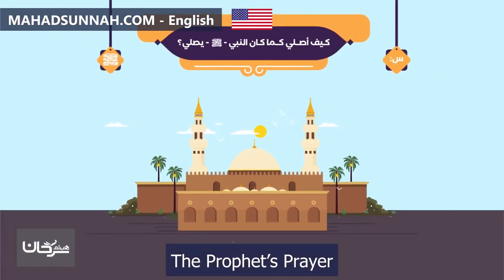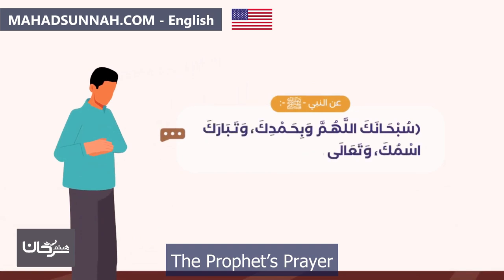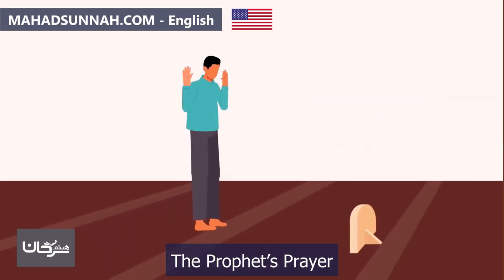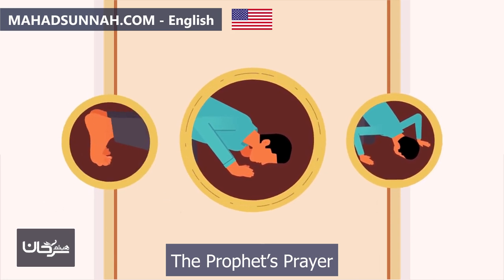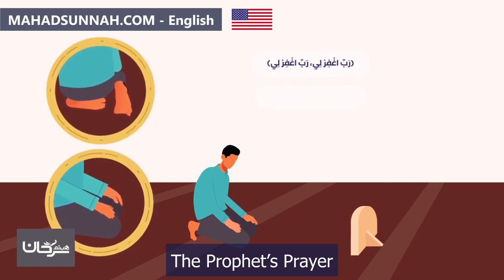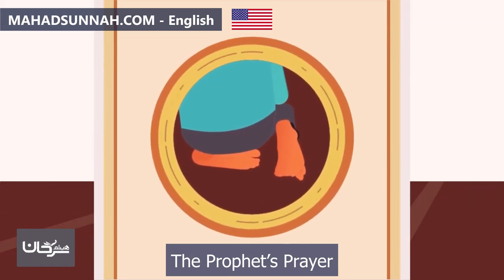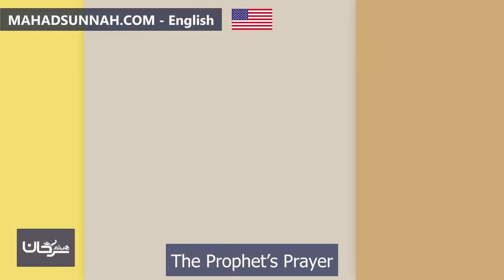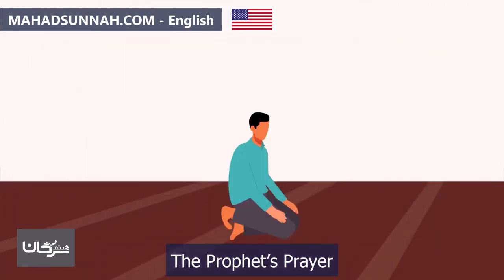The Prophet’s Prayer صلاة النبي صلى الله عليه وسلم